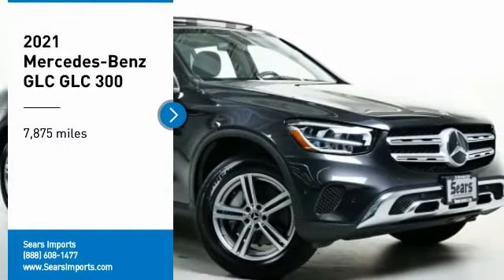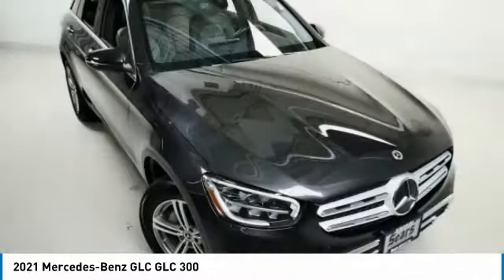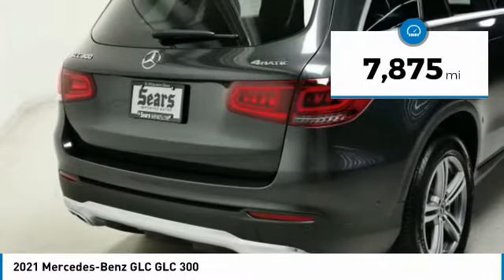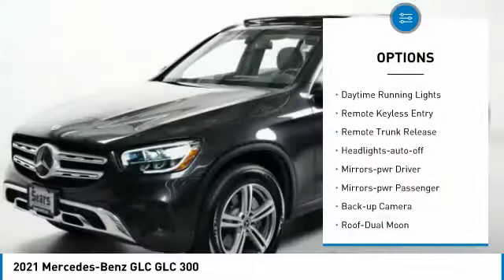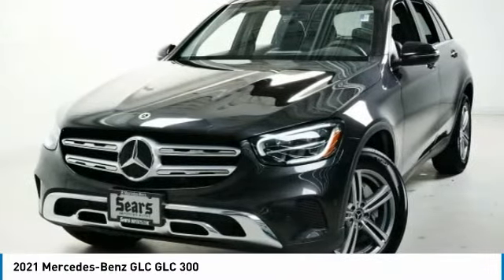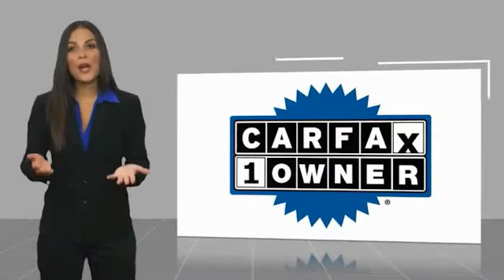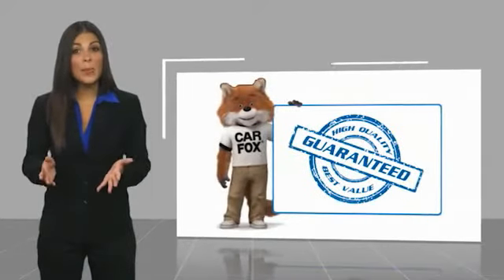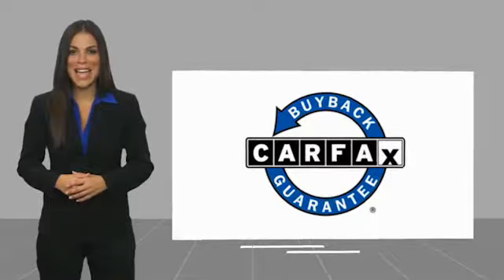2021 Mercedes-Benz GLC GLC 300 Minnetonka Minneapolis Wayzata,MN 6339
Sears Imports
13500 Wayzata Blvd

12.3 Digital Instrument Cluster, 4-Way Lumbar Support, Exterior Parking Camera Rear, Heated Front Bucket Seats, Heated Steering Wheel, MB-Tex Upholstery, Panorama Sunroof, Power Front Seat w/Driver Memory, Power Liftgate, Split folding rear seat. Recent Arrival! Priced below KBB Fair Purchase Price! Clean CARFAX. 21/28 City/Highway MPGbrbrbrCARFAX One-Owner. 2021 Mercedes-Benz GLC 300 4MATIC??